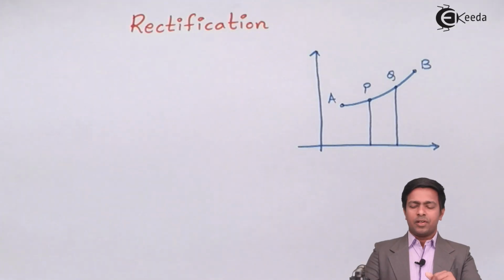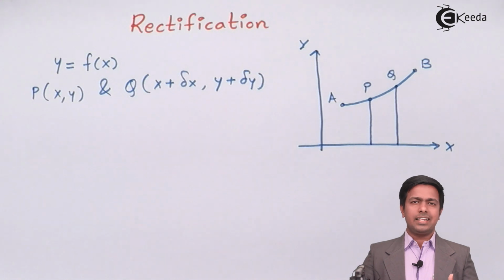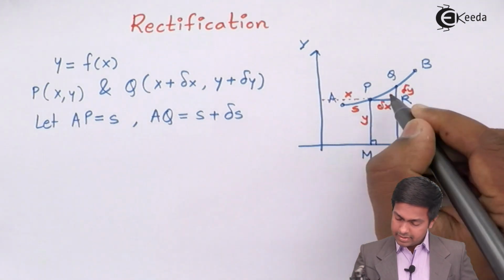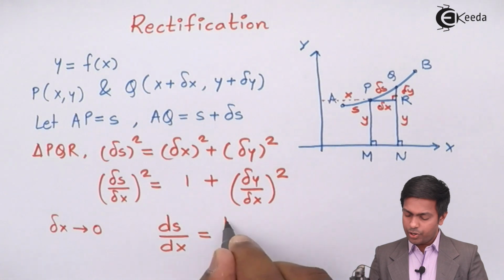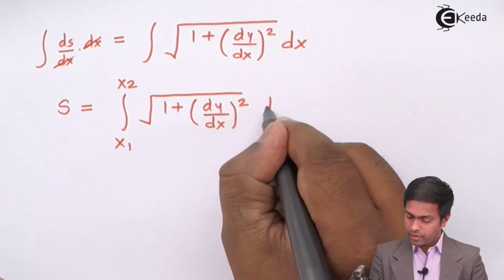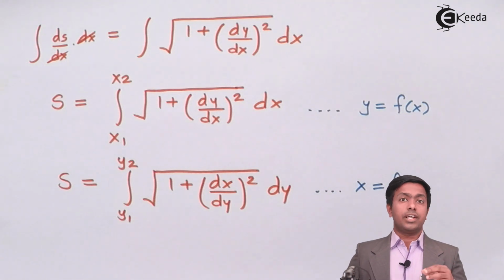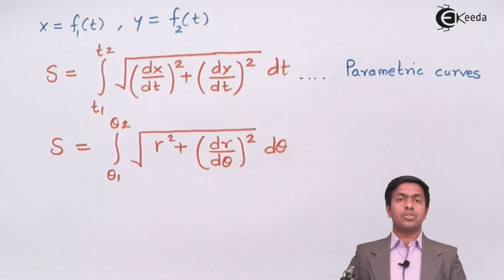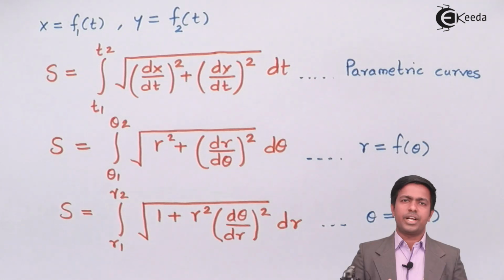Introduction to Rectification of Curve - Rectification of Curve - Engineering Mathematics 2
Video Name - Introduction to Rectification of Curve

Chapter - Rectification of Curve

Faculty - Mahesh Wagh

Watch the video lecture on the Topic Introduction to Rectification of Curve of Subject Engineering Mathematics 2 by Professor Mahesh Wagh. Watch the Complete lecture on Engineering Academics with Ekeeda.

Happy Learning.